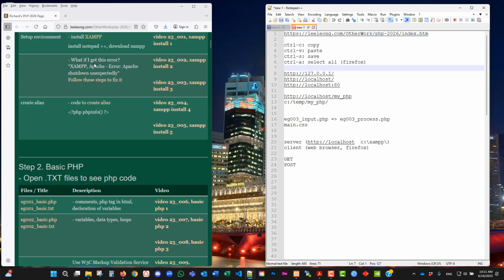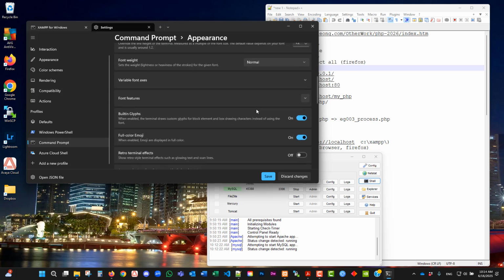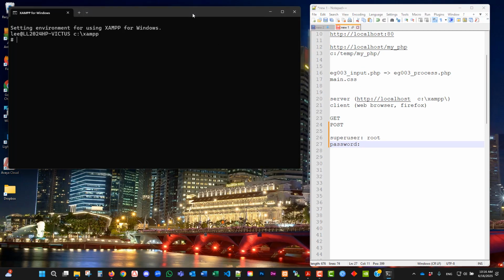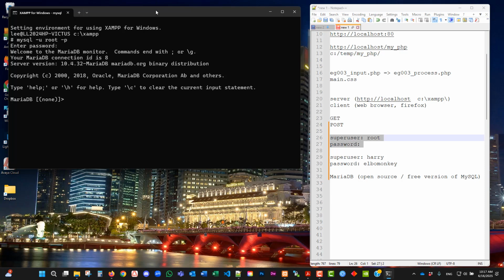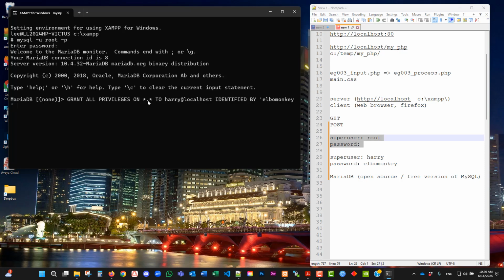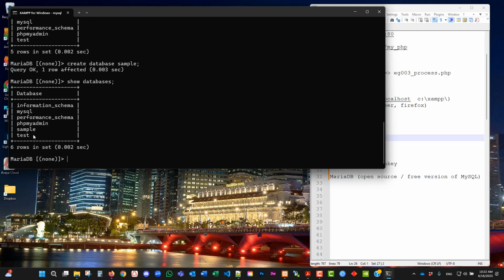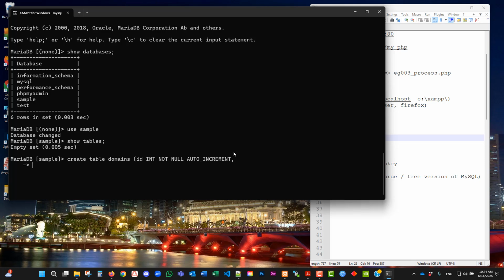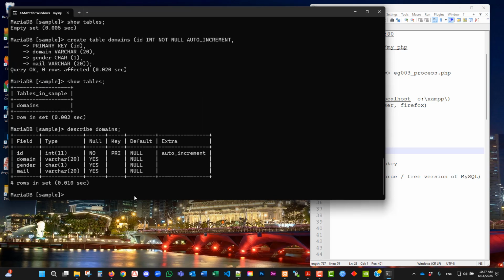PHP & MySQL 2026 Tutorial - 030 mysql 1